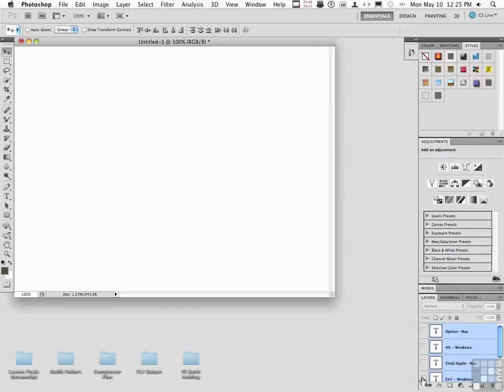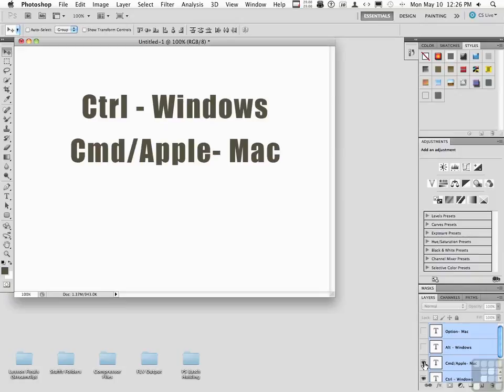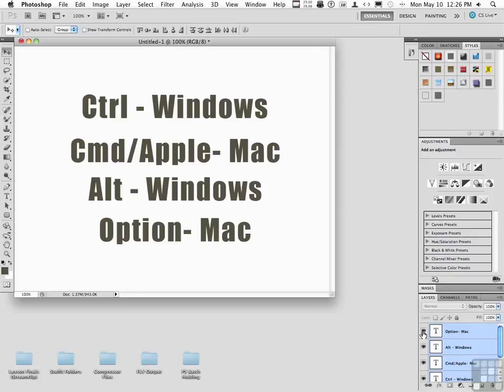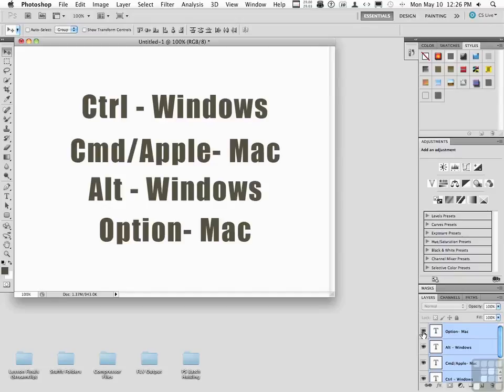introductions are in order 4